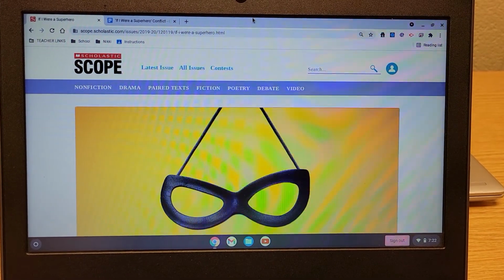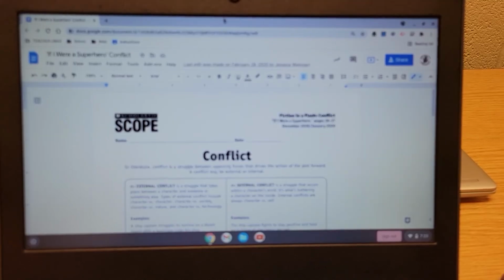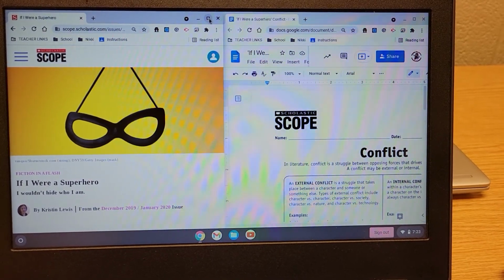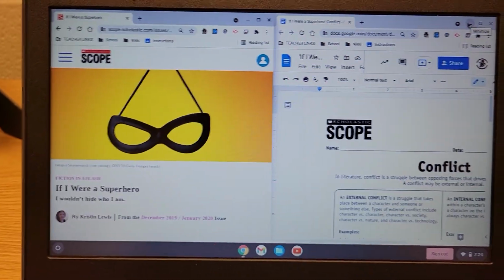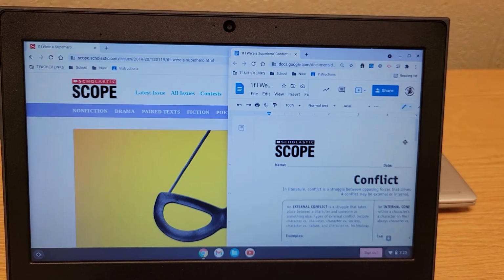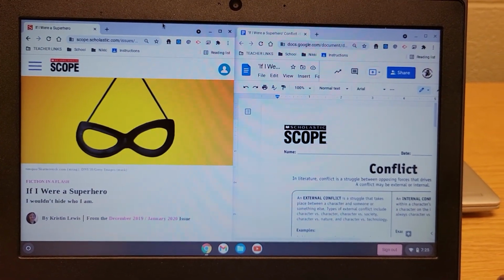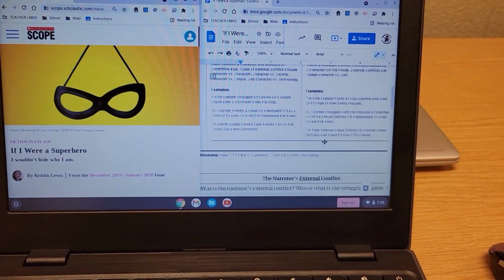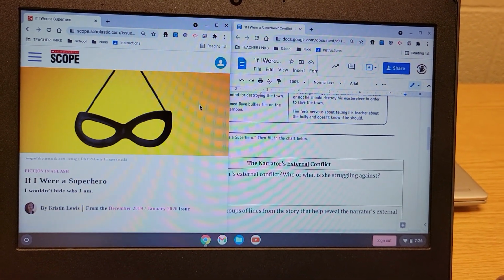Chromebook Screen Split